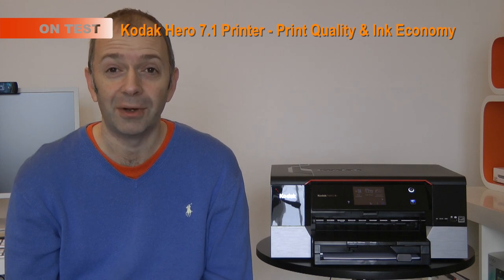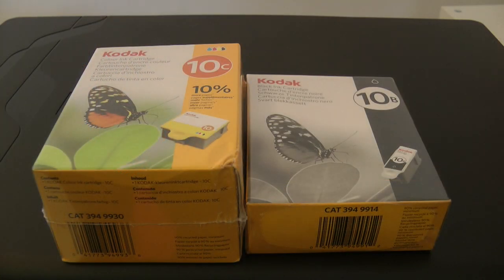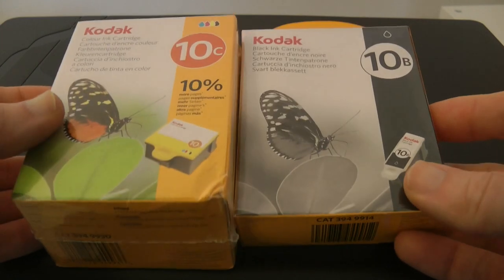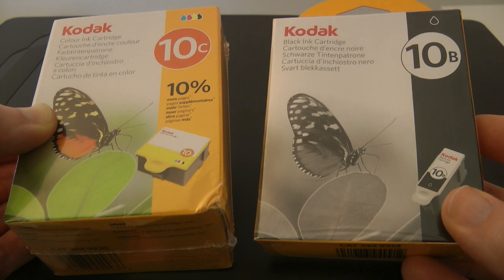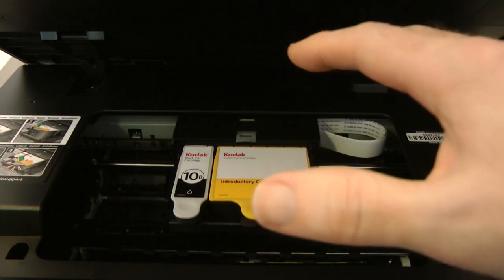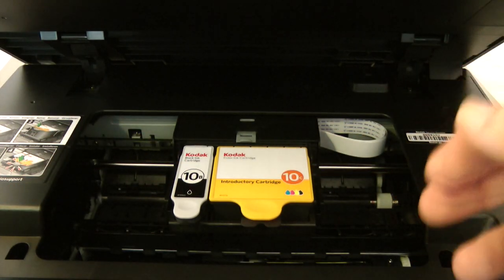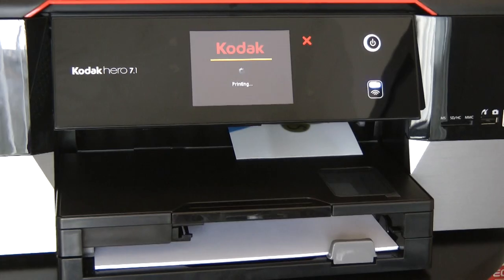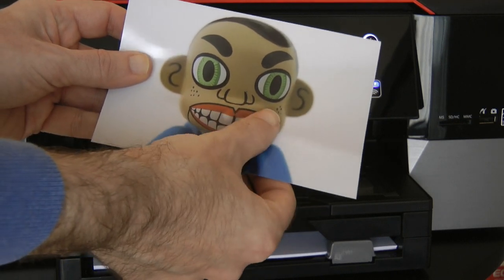Kodak Hero 7.1 Printer - Print Quality & Ink Economy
Kodak Hero 7.1 Printer - Print Quality & Ink Economy. In this video I look at the quality of the smudge free photo prints from the printer.